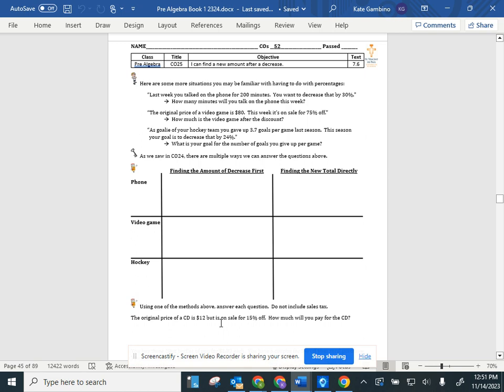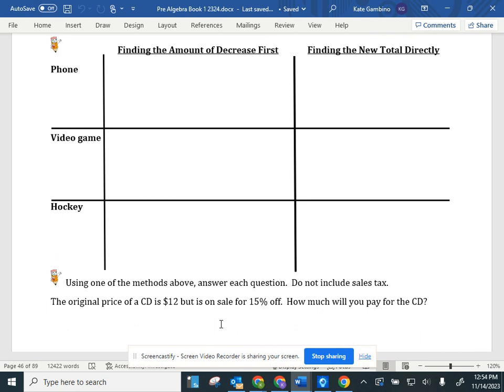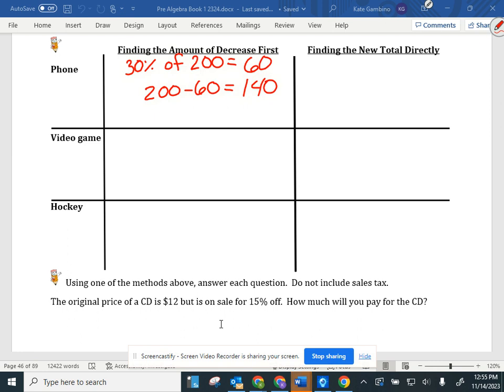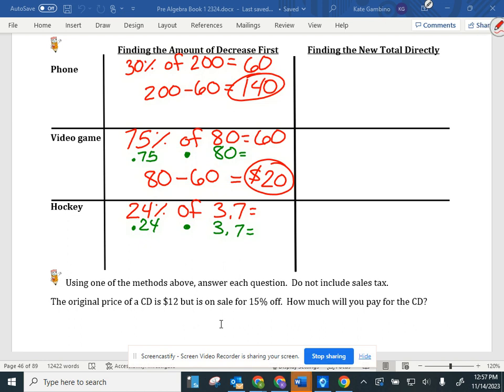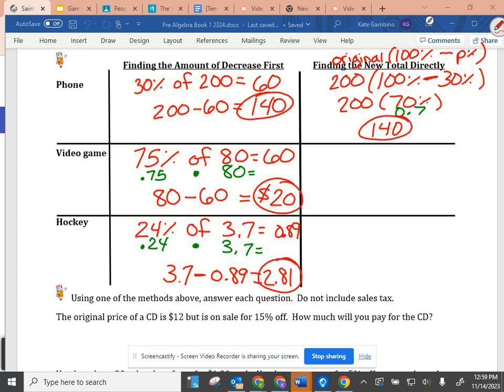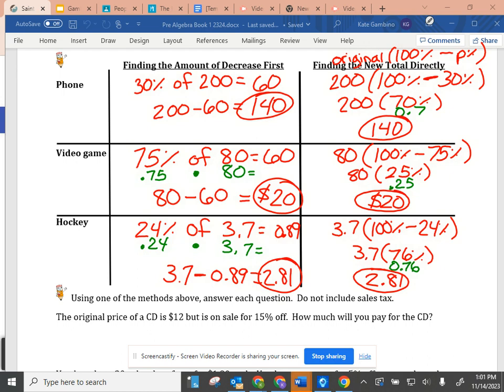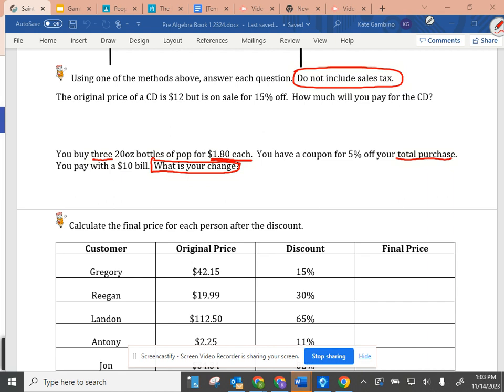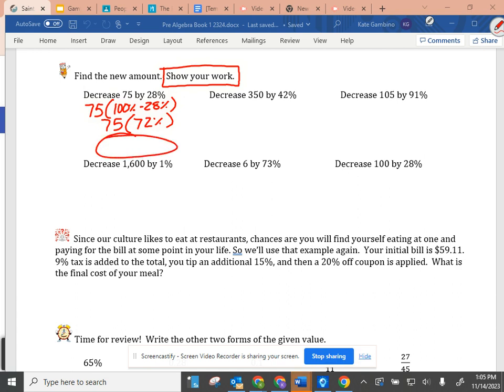11/14 Pre Algebra CO25